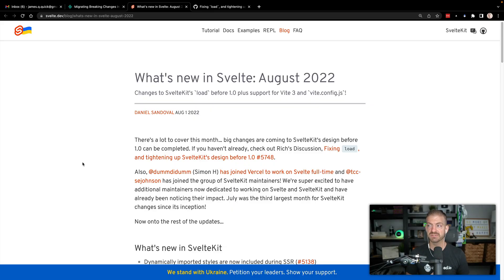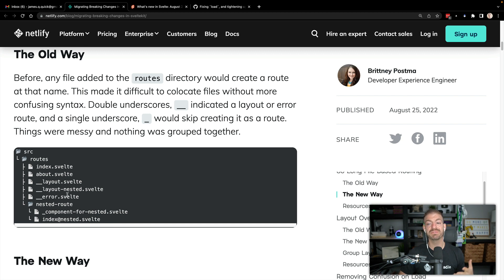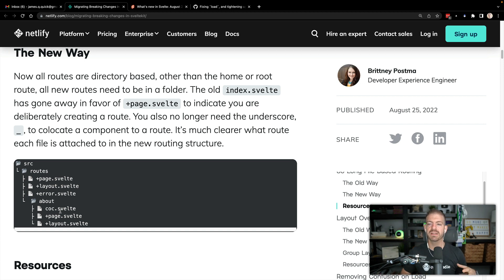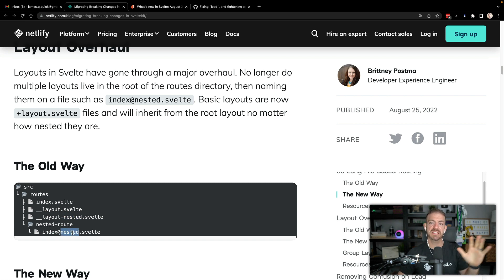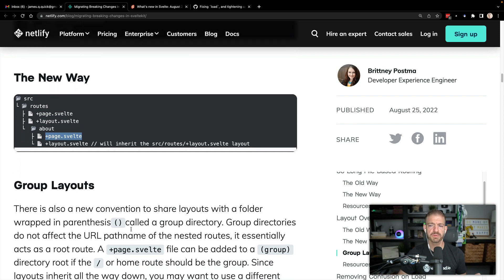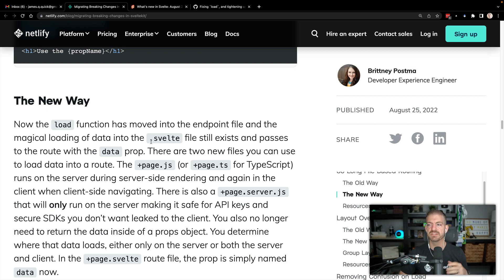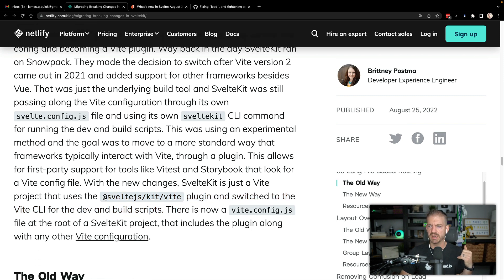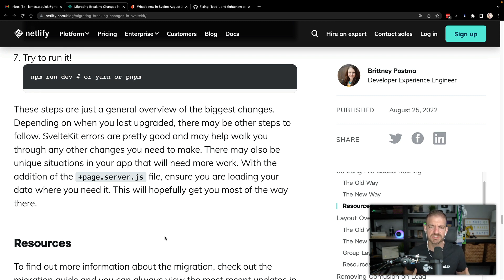SvelteKit Breaking Changes 2022 - My Reactions and What You Need to Know!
SvelteKit just announced some major breaking changes. Here's what you need to know!

**Timestamps**
00:00 - Intro
01:30 - What's New in SvelteKit Overview
02:40 - Folder Based Routing
06:25 - Layouts - Nest Layouts, Named Layouts, etc.
09:15 - Load Functionality
11:55 - Page Rendering
12:10 - SvelteKit Vite Plugin
13:30 - Migrating Breaking SvelteKit Changes Command

QUESTIONS...?